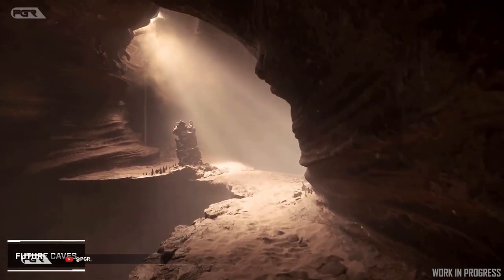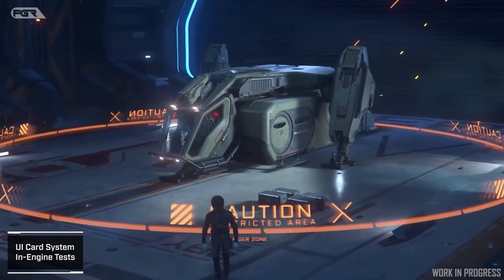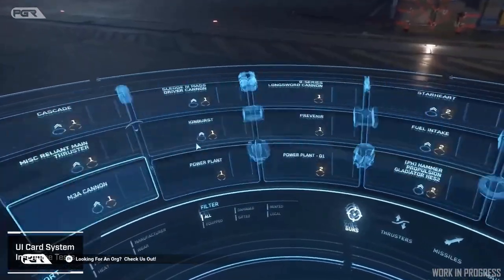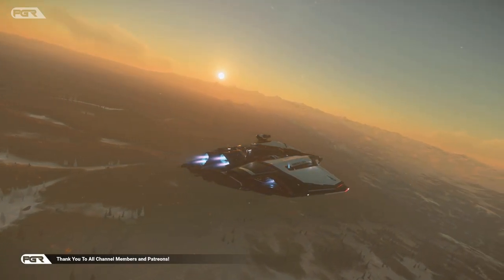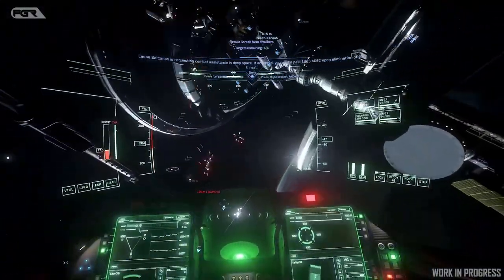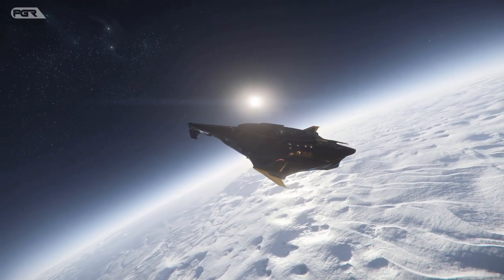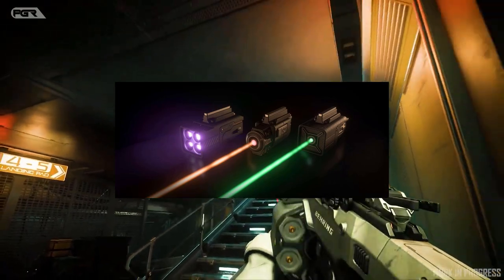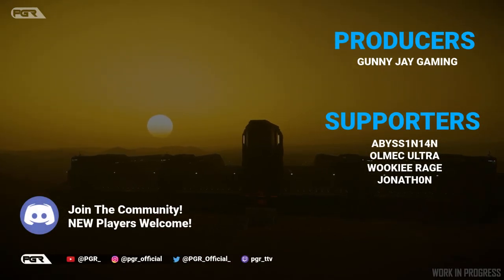Star Citizen 3.18 To LIVE THURSDAY!